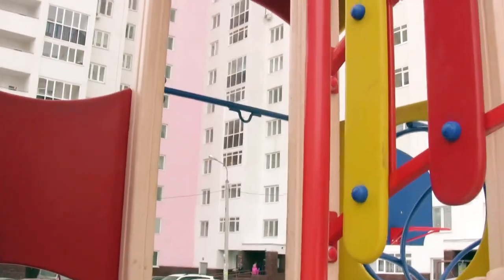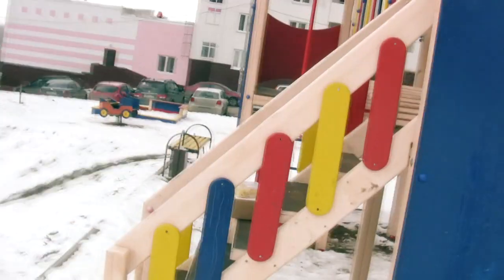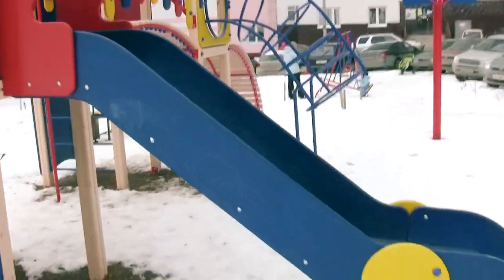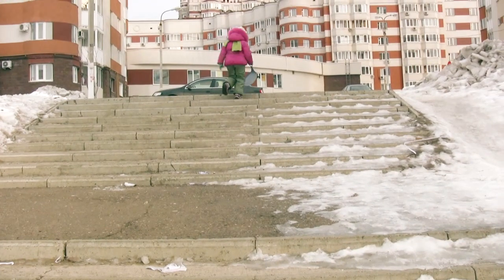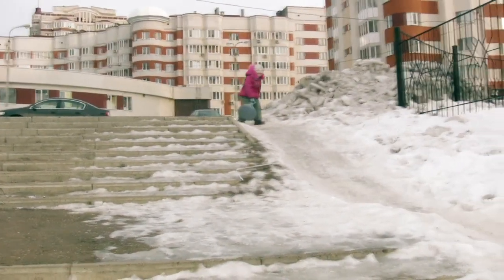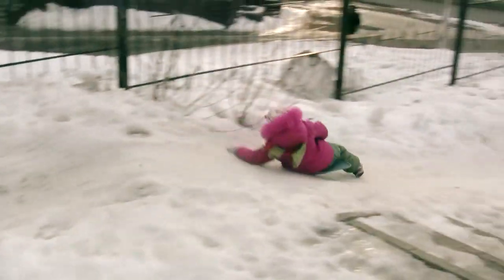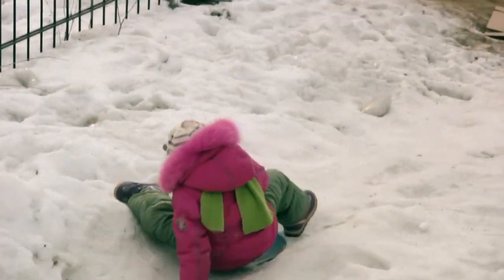Typical Playground For Kids in Russia. "Real Russia" ep.16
Just a quick episode about the typical playground for kids in Russian yards.